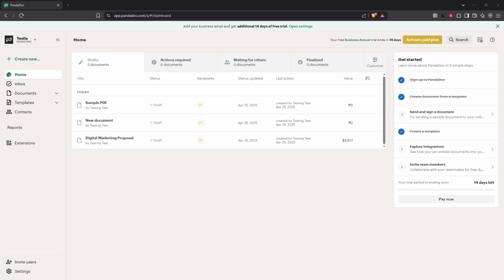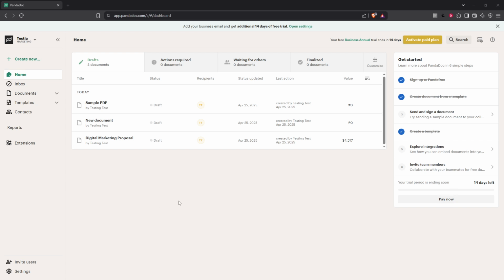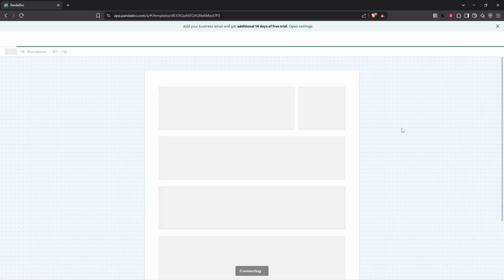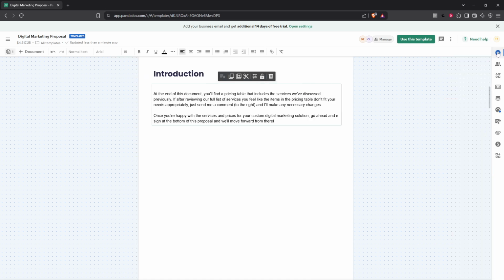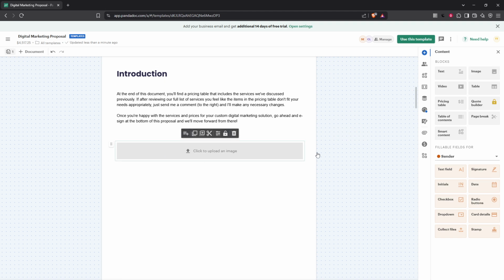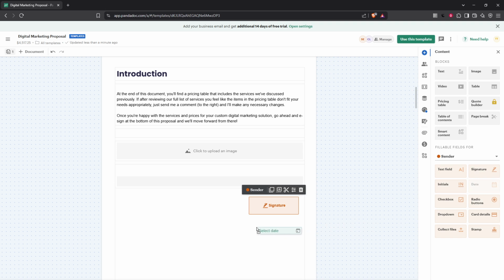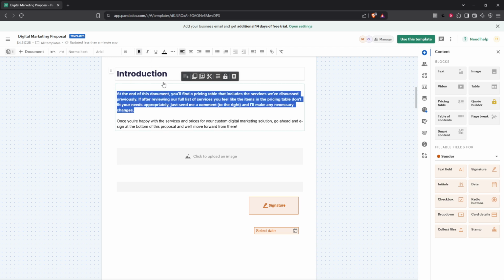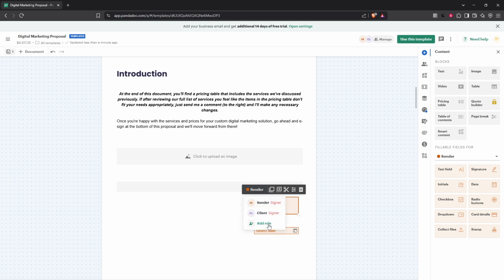How To Edit a Pandadoc Template [2025 Full Guide]